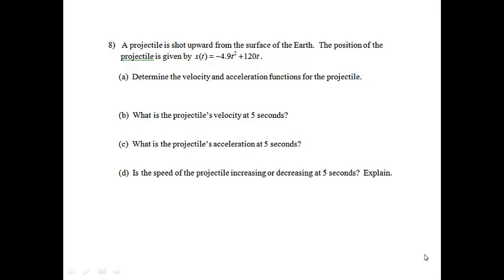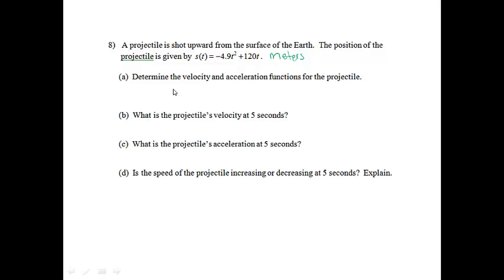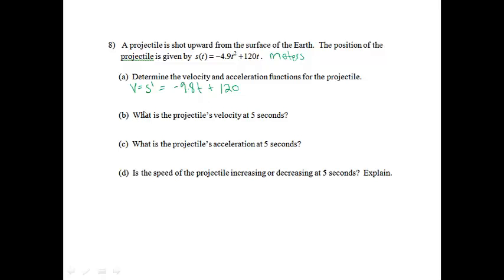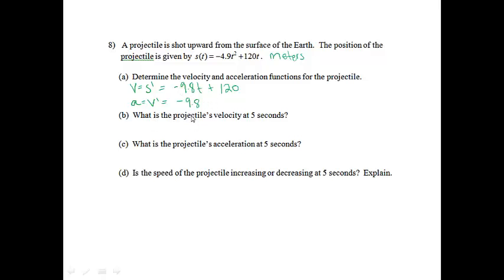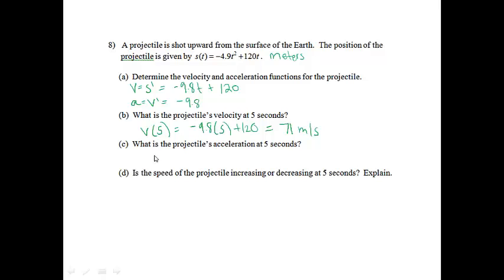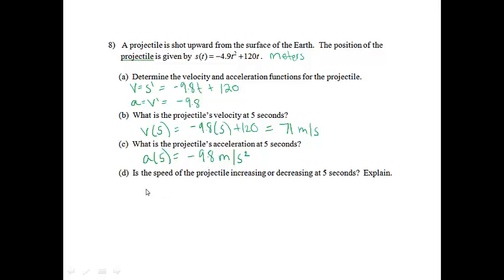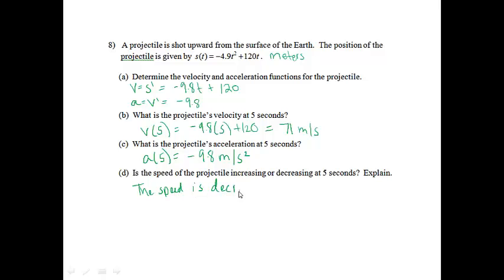Ch. 2 Practice Test #8